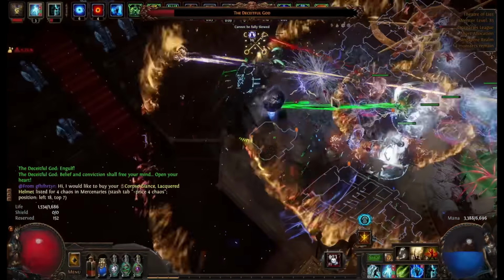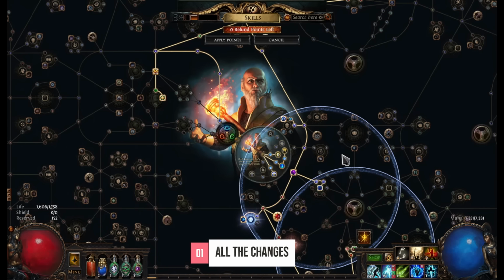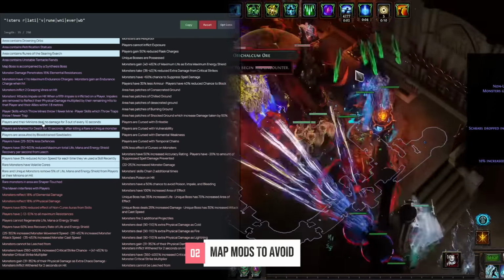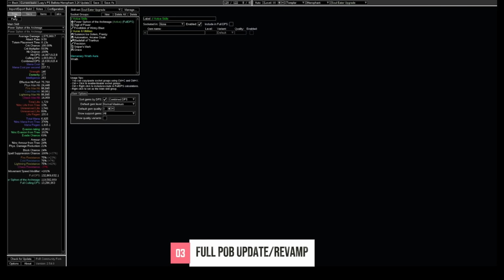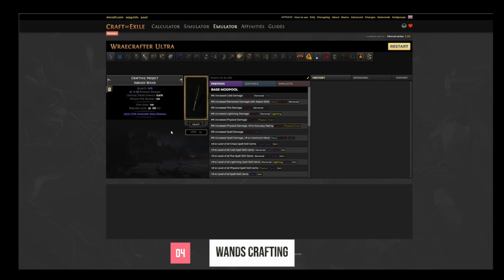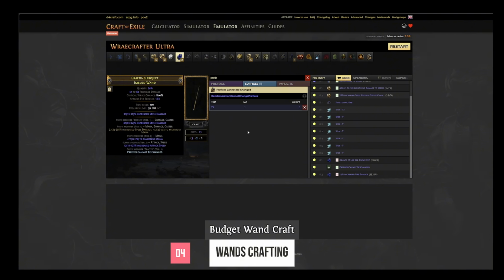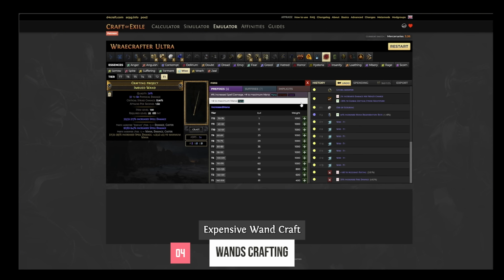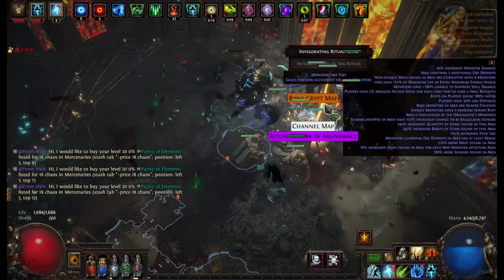[PoE 3.26] The Trifecta of Broken all in a Totem Build | Lightning, Soul Eater Wilma's, Doryani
🔥 PATH OF EXILE 3.26 - FULL BUILD GUIDE POWER SIPHON OF THE ARCHMAGE BALLISTA TOTEM - SECRET OF THE ATLAS 🔥

Hey guys!
It's Lazy, here's my final update to the league! Enjoy!
I have rework the POB with clear progression path with Mageblood Endgame setup. This build have been an absolute blast, using the trifecta of broken setup in this league which are:
- Perma Soul Eater and Wilma's
- Mercenary Doryani Setup
- Lightning Damage Skill

Full POB all loadouts + Detail Leveling Guide
Day 3 POB (Budget - I made some adjustment to drop the expensive stuff)
⏱️ TIMESTAMPS:
00:00 - Intro
01:06 - All the Changes
01:21 - Agnostic is back!
01:48 - Spell Suppression Update
02:26 - Grace & Kintsugi
03:31 - Forbidden Flame & Flesh Dropped
03:53 - Chaos Resistance
04:17 - What Map Mods to Run?
06:18 - Full Progression POB Revamp
09:32 - Budget Wand Craft
13:15 - Expensive Wand Craft
16:05 - My thoughts on the build
16:58 - Outro